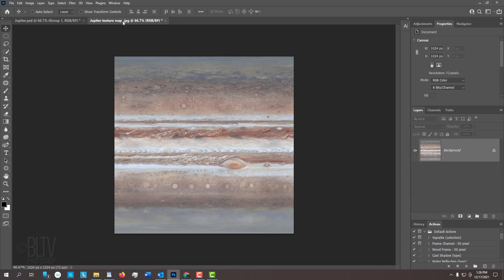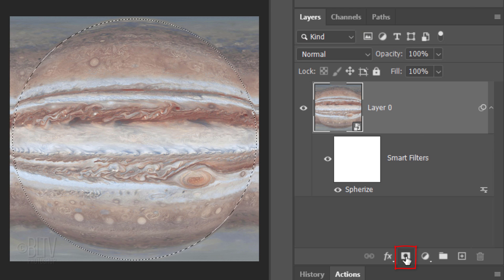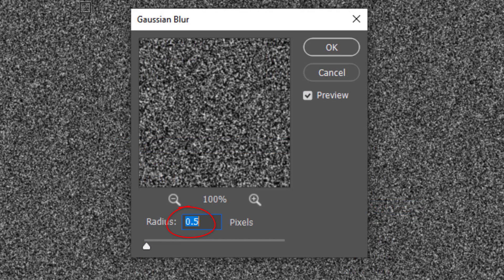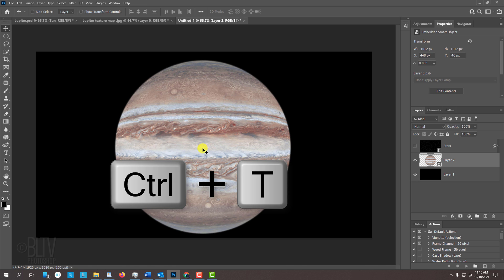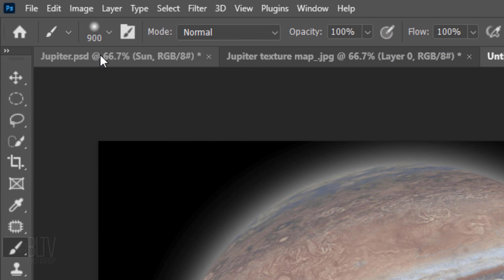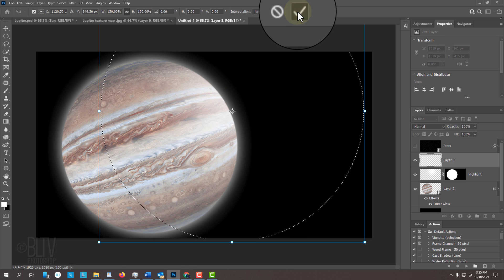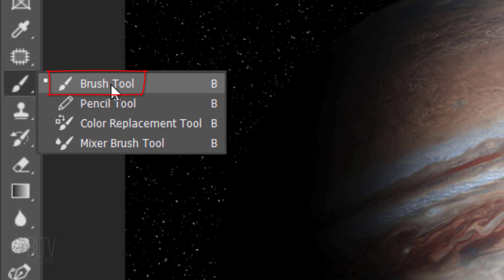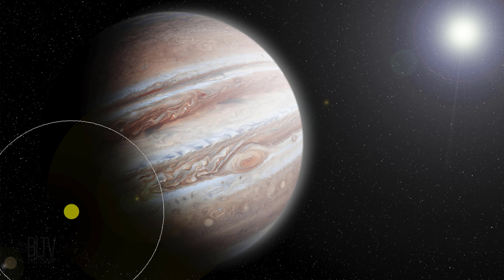Photoshop: How to Create the Planet, JUPITER in Outer Space!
Photoshop CC 2022 tutorial showing how to create an outer space scene of the planet, Jupiter.